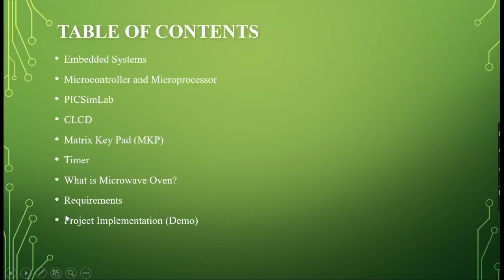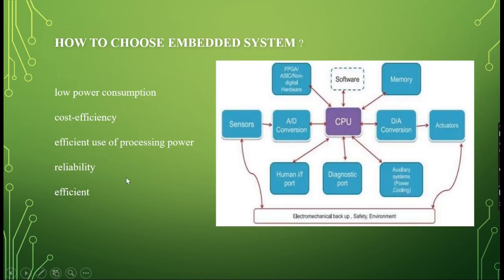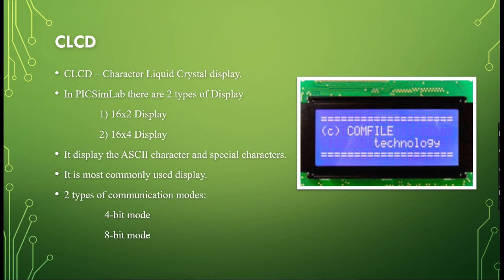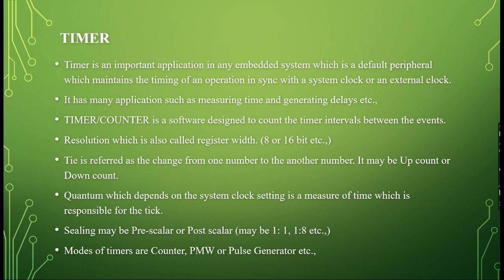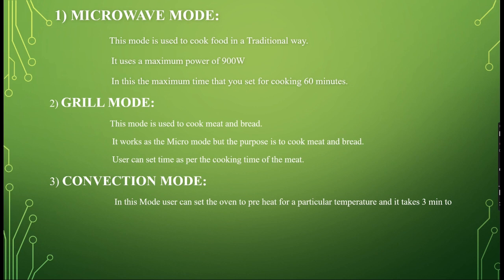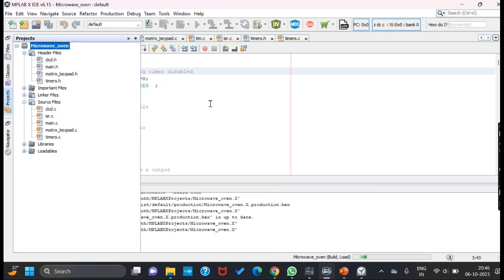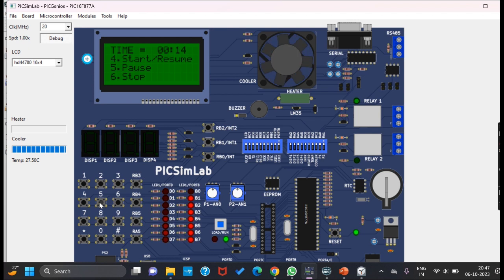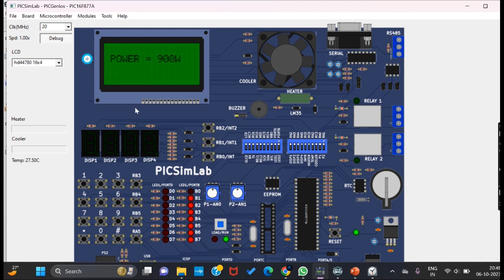Microwave oven simulation using picsimlab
emertxeInformationTechnologies embedded systems